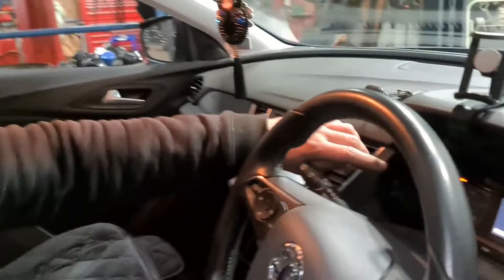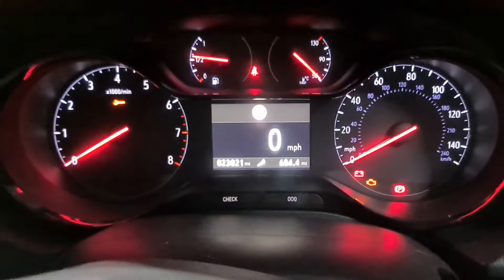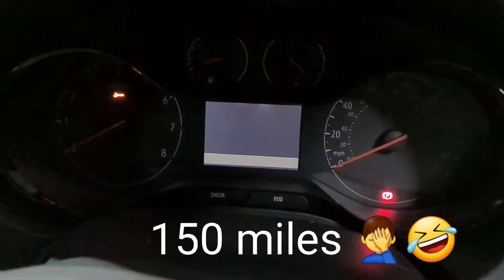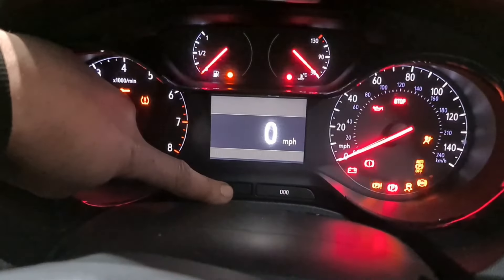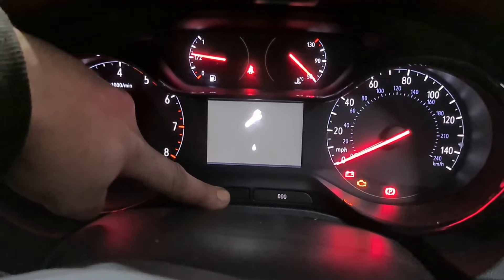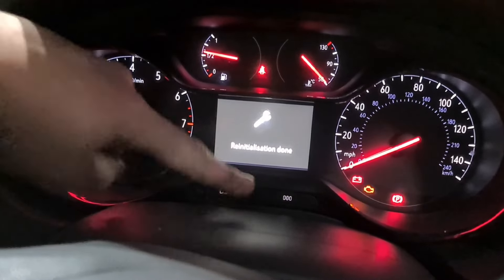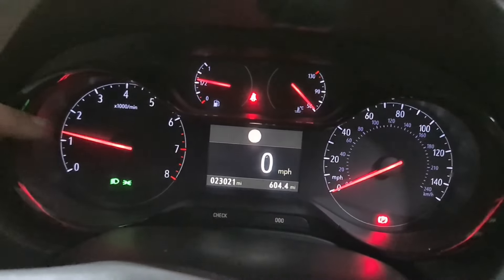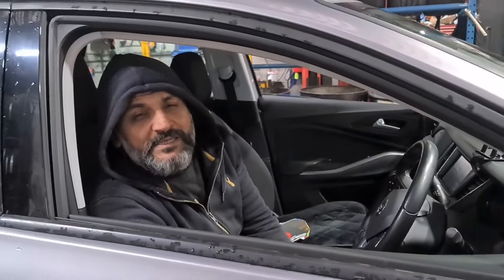how to reset Spanner 🔧 light on Vauxhall Grandland X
Vauxhall Grandland X 2018 First Generation 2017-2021

Here's the updated step-by-step guide for resetting the service overdue message on a Vauxhall Grandland X (Opel Grandland X) with the check button located on the speedometer:

Step 1: Sit in the driver's seat and close all doors.
Step 2: Locate the "Check" button on the speedometer.
Step 3: Press and hold the "Check" button.
Step 4: While holding the "Check" button, switch on the ignition without starting the engine. The countdown will start.
Step 5: Continue holding the "Check" button until the countdown reaches 0 and the service overdue message is reset.
Step 6: You may see a confirmation message on the dashboard display indicating that the service has been reset.
Step 7: Turn off the ignition and then start the engine to confirm that the service overdue message has been successfully reset.

Vauxhall Grandland X
Opel Grandland X
Service overdue reset
Check button
Speedometer
Ignition
Reset countdown
Dashboard display

I hope this updated guide is more accurate for your specific vehicle setup. If you have any more questions or need further assistance, feel free to let me know! 🛠️🚗